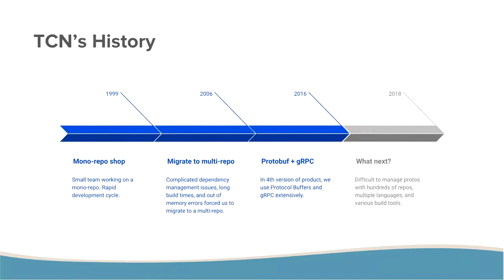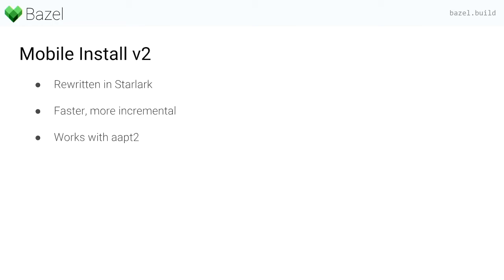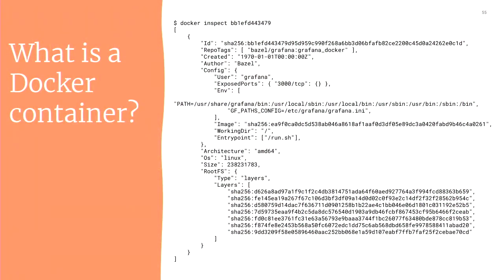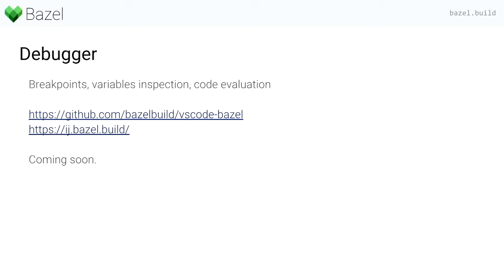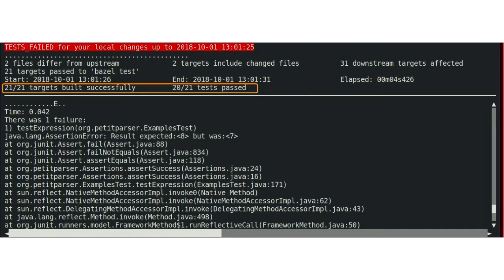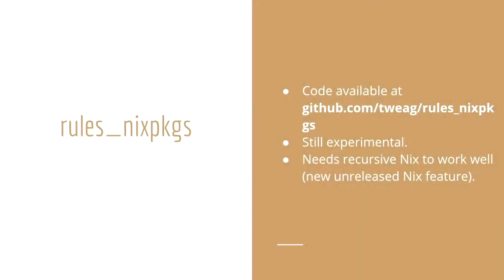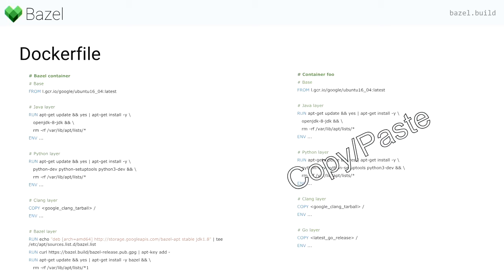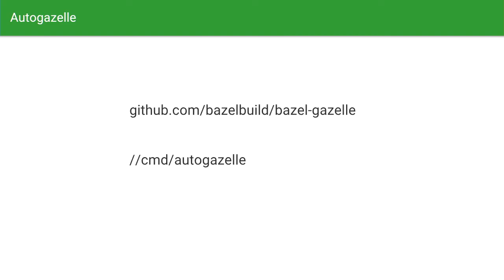BazelCon 2018 Day 1: Lightning Talks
Connecting Applications with Protobuf and Bazel
Jamie Wahlin (TCN)

Android
Jingwen Chen (Google)

CMake in Bazel
Irina Chernushina (Google)

Fast, Correct Kubernetes Deployments with rules_k8s
Gregg Donovan (Etsy)

Starlark something something
Laurent Le Brun (Google)

Starlark code completion in VS Code
Andreea Bican (Google)

Fast continuous integration feedback with Bazel
Jodi Moran (Octogog)

Combining Nix and Bazel for completely hermetic builds
Mathieu Boespflug (Tweag.io)

WORKSPACE
Klaus Aehlig (Google)

Bazel Container
Xin Gao (Google)

Autogazelle: fast and convenient build file generation
Jay Conrod (Google) event: Bazelcon 2018; re_ty: Publish; product: Open Source - General; fullname: Jingwen Chen, Irina Chernushina, Laurent Le Brun, Andreea Bican